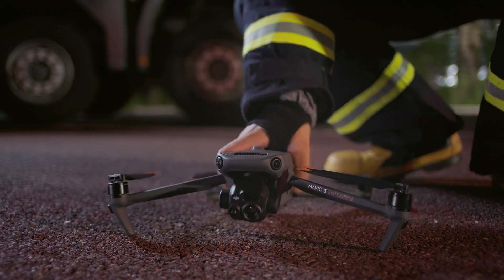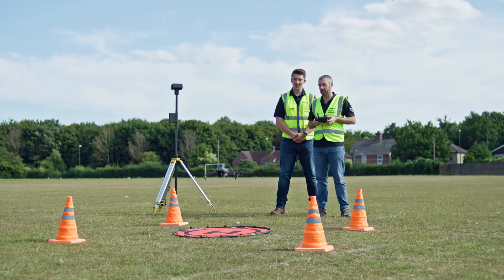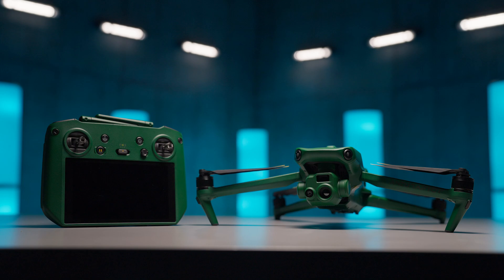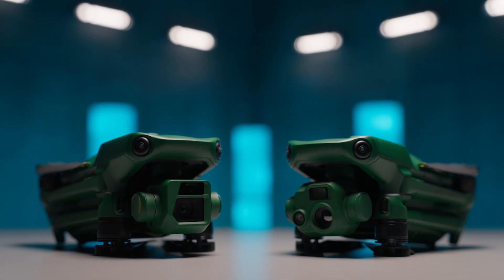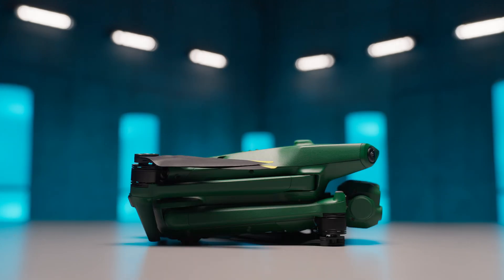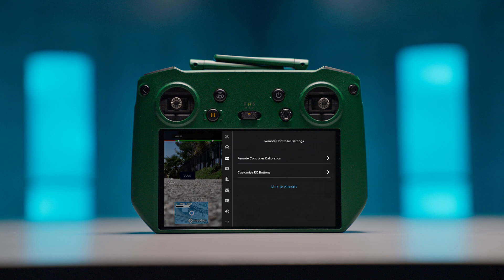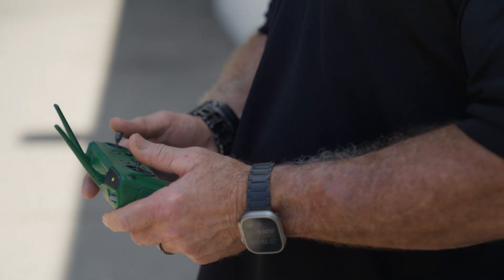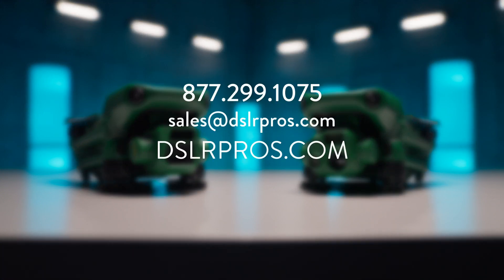Anzu Raptor Drones - First Look! | DSLRPros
In this first look, we tell you all about the new Anzu Raptor drones, the alternative to the DJI Mavic 3 Enterprise Series without the country of origin, geofencing, and data security concerns.

dji mavic 3 review